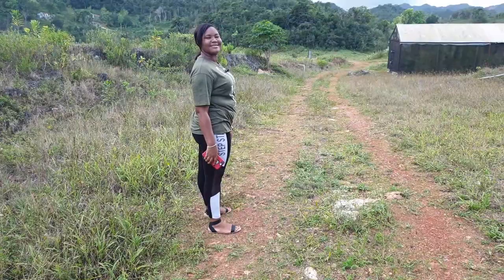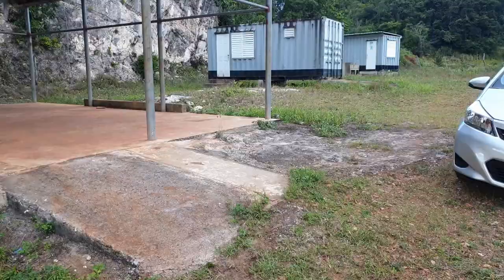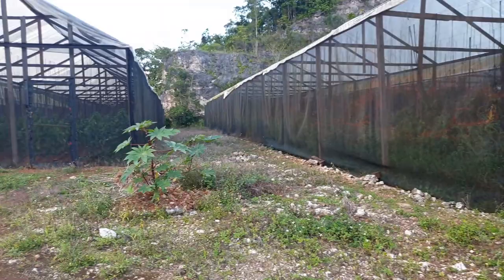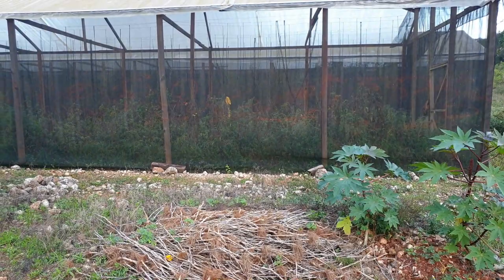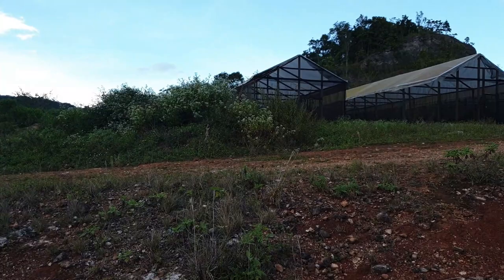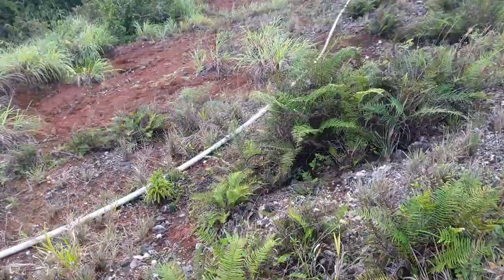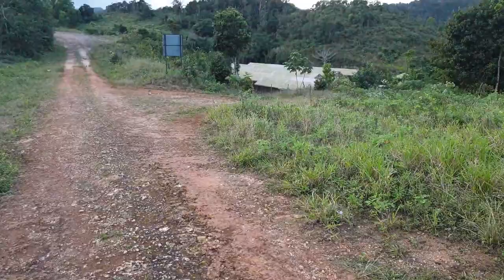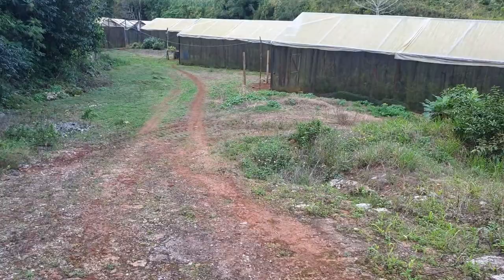Greenhouse in Jamaica- Tobolski greenhouse cluster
Greenhouse in Jamaica is basically in the developmental stage as we continue to seek knowledge to improve on implementing higher technologies in the greenhouse. Let us go on a quick tour of Tobolski greenhouse cluster in St. Ann, Jamaica. As I mentioned before, some greenhouse in Jamaica are considered low cost due to the lack of higher technologies used to grow crops. However, there are some greenhouse in Jamaica that have implemented higher technologies and seeing great rewards. Therefore, our situation in Jamaica as it relates to the use of more technology in the greenhouse is not because there is a lack of "know how," per say but partially due to lack of funding amongst other variables.